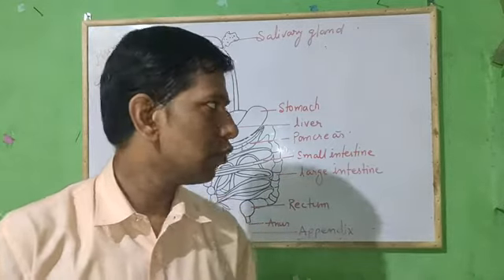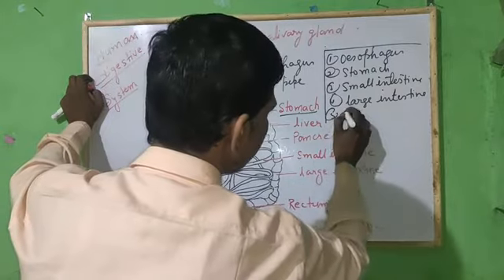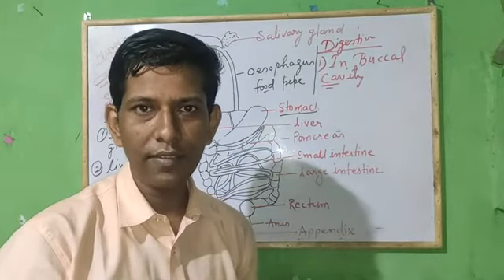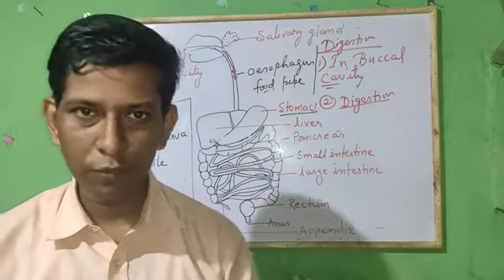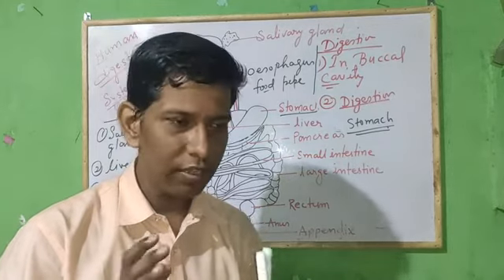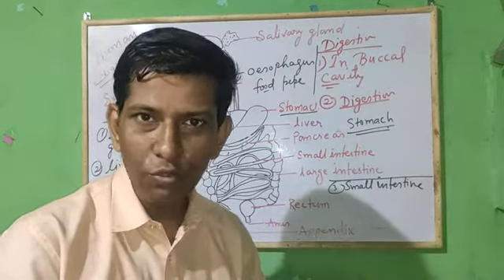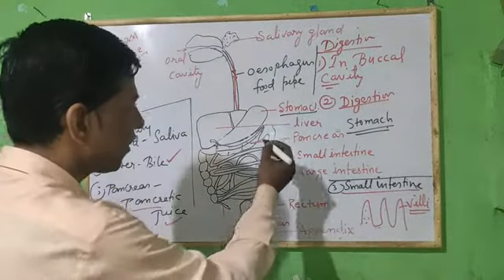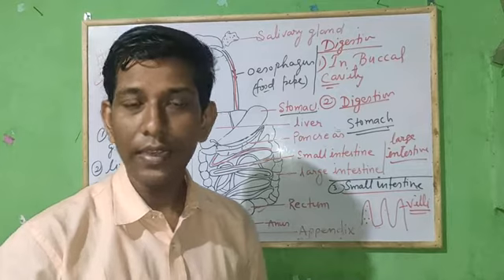SCIENCE 7/Chapter-2/Nutrition in animals and in humans/Part 3 ....By Ashraf